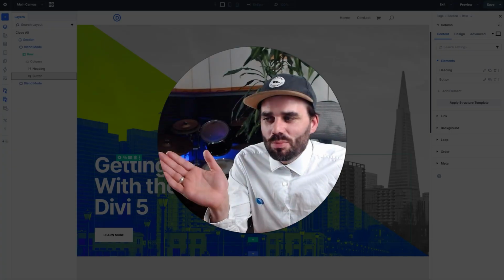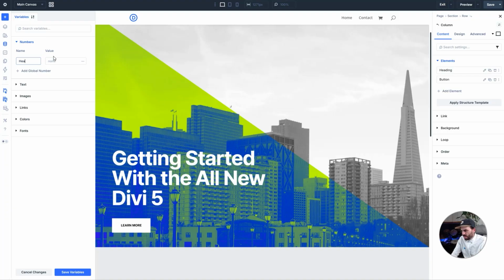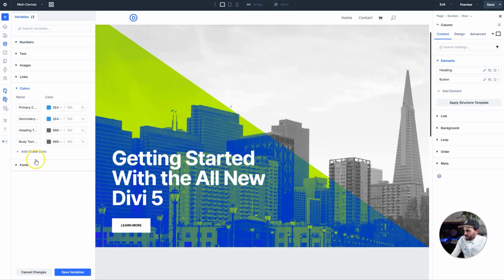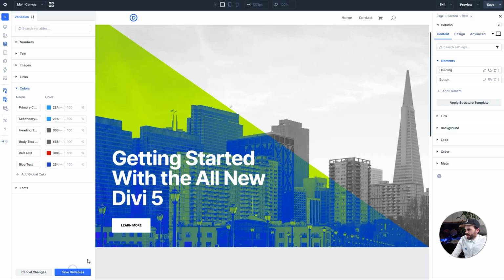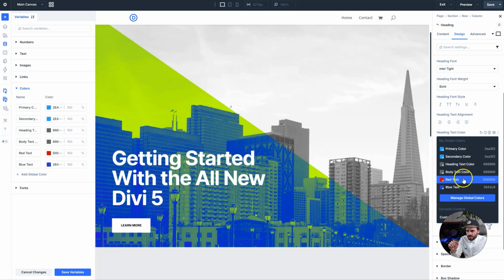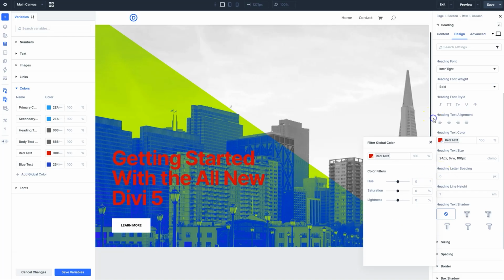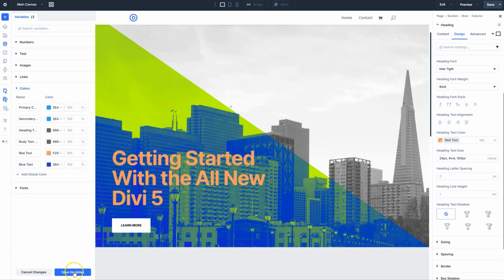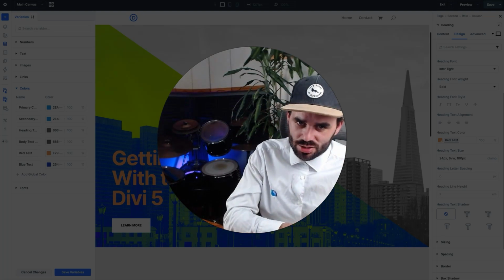What Are Divi 5 Variables? Simple Explanation for Divi Users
Divi 5 Variables can seem technical at first, but they are actually very simple once you see how they work in practice.

In this video, we break down Divi 5 Variables in a straightforward way and explain how they can help you keep your website design consistent while making future changes much easier.

- What Divi 5 Variables are
- A simple analogy to explain how they work
- The 6 types of variables available in Divi 5
- How to assign variables in the builder
- How variables help with site-wide design changes
- Why setting variables early can speed up your workflow

Feature Breakdown
A simple way to understand Divi 5 Variables

In this video, Divi 5 Variables are explained using the idea of a magic colouring pen. Instead of manually changing the same colour, font size, or value again and again across a website, you assign a variable once and update it from one place later.

The types of variables in Divi 5

Divi 5 includes support for:
- Numbers
- Text
- Images
- Links
- Colours
- Fonts

This gives you a more structured way to manage reusable design values throughout your site.

Why variables are useful

Variables make it much easier to handle changes such as:
- Updating brand colours
- Adjusting heading sizes
- Keeping styles consistent
- Avoiding repetitive manual edits

If a client changes their branding, you can update a variable once rather than editing every page individually.

Best time to set up variables

A good approach is to create your variables at the start of a build. When combined with presets, this can help you work faster and keep the design more organised from the beginning.

Divi 5 includes some powerful improvements, and variables are one of the most practical for everyday site building. They help make updates faster, keep designs consistent, and give both developers and clients a more controlled system to work with.

📌 Timestamps

00:00 Introduction
00:16 What are Divi 5 Variables?
00:50 The magic colouring pen analogy
01:50 Finding the Variable Manager
02:15 How to name variables properly
03:40 Applying variables inside the builder
04:22 Updating colours across the whole site
05:12 Why variables save time
06:20 Why you should plan variables early
07:08 Outro